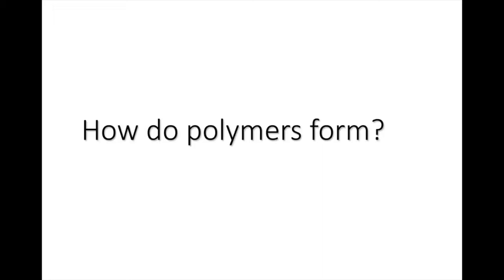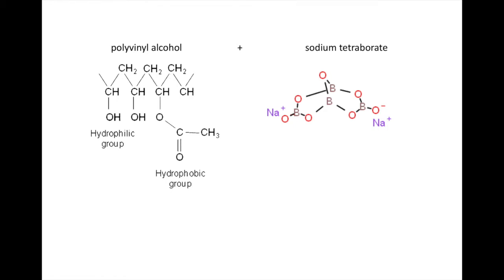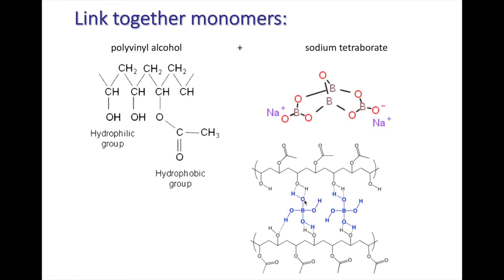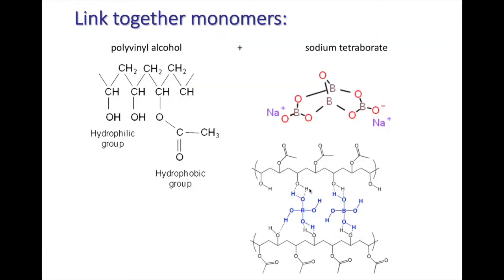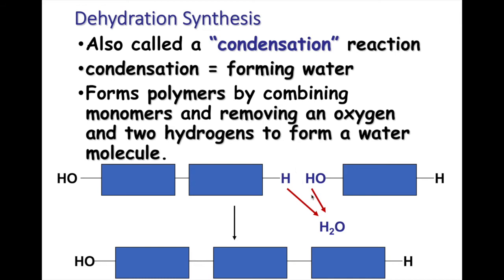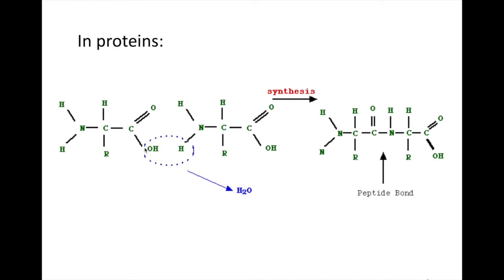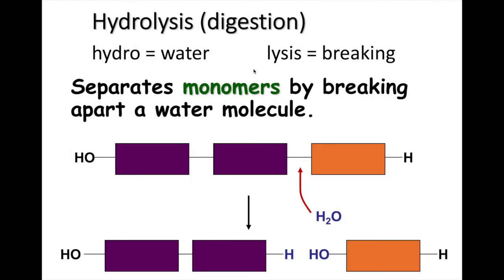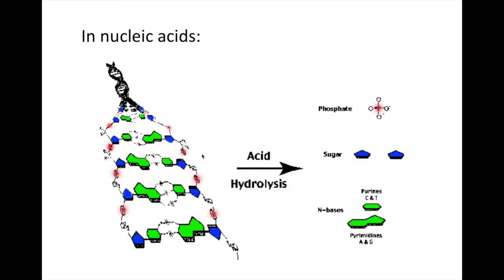Macromolecules (Part 2)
After watching this video, be sure to complete the CK12.org assignment with the same title in order to get full credit!